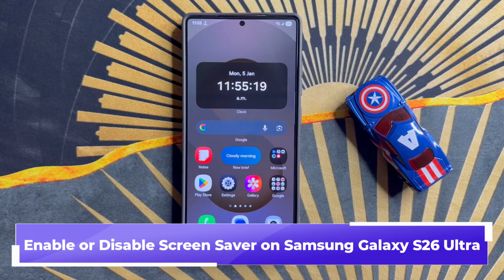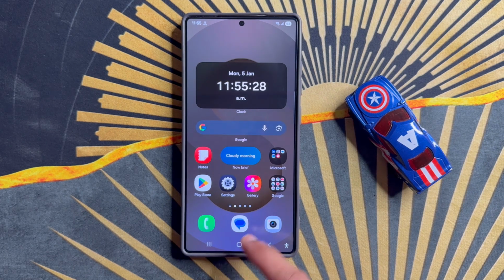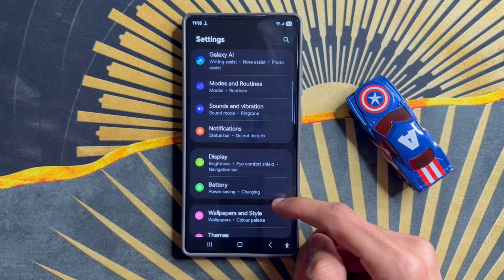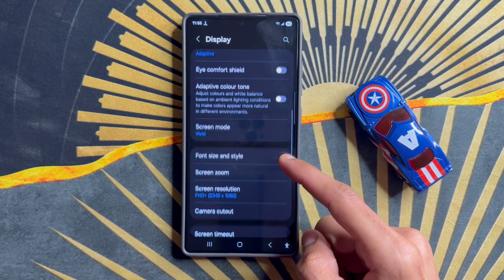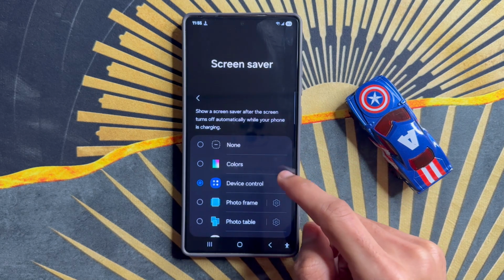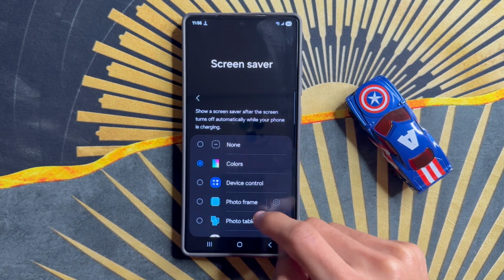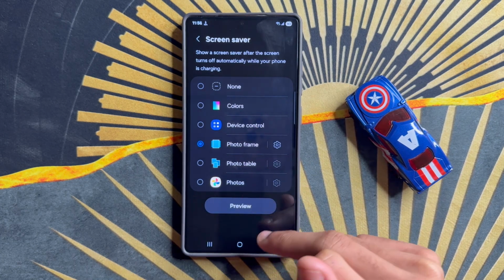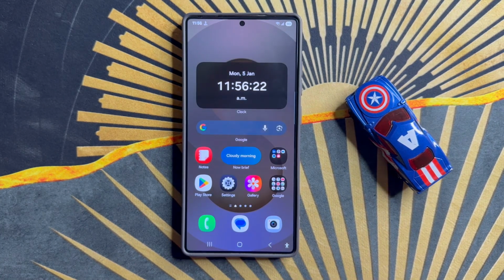Samsung Galaxy S26 Ultra: How to Enable or Disable Screen Saver (Easy Guide)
0.00 intro
0.16 Open settings
0.20 Enable Screen Saver
0.45 Disable Screen Saver
1.05 End and Tips